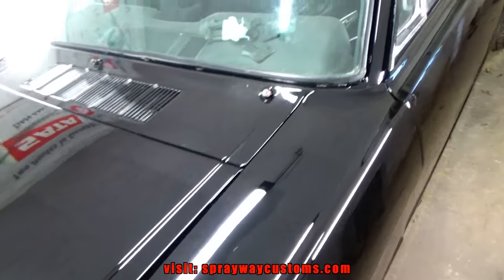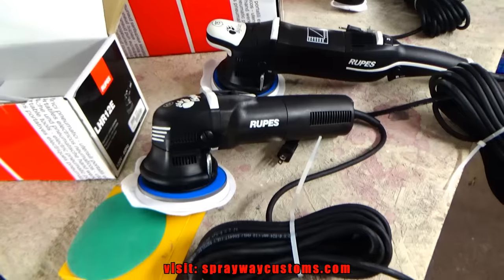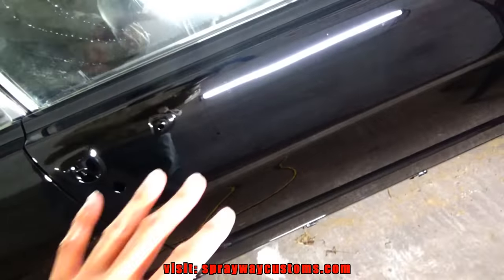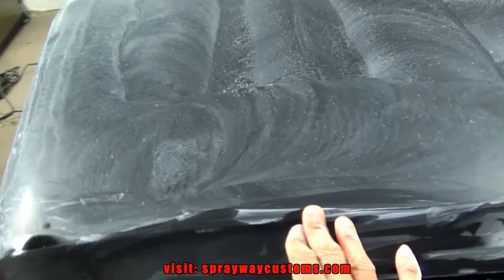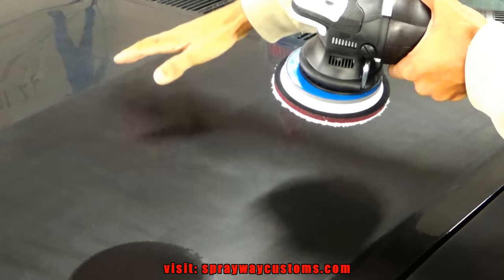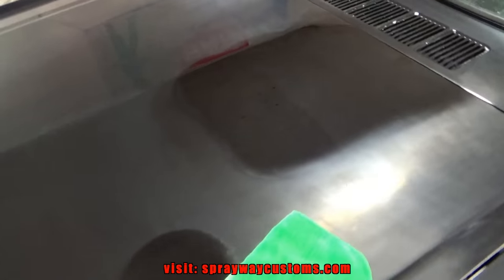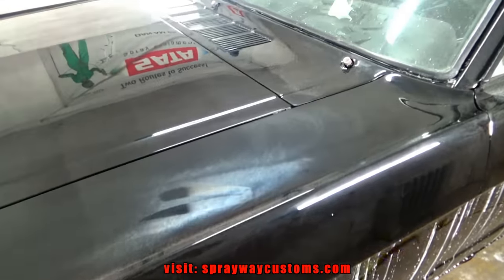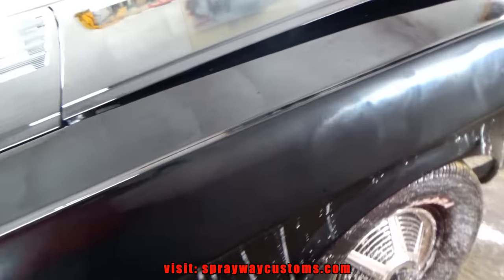Cut And Buff A Car To Remove Orange Peel & Trash From A Black Paint Job RUPES BIGFOOT DA POLISHER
Please watch my latest video here: "How To Wet Sand A Car Before Paint After The Bodywork - @LifewiththeIkes 3 Stage Pearl 1979 Malibu"

Click Timestamp To Fast-Forward Or Rewind
0:00 - Intro
0:20 - Video Highlights
1:00 - Video Introduction
2:03 - Unboxing Of The Rupes Polishers, Pads & Compound
5:58 - Cutting With 2000 Grit On The Rupes Duetto LHR12E
7:40 - Inspecting The Orange Peel & Trash
10:59 - What Surface Need To Look Like After Cut
12:42 - Cutting With 3000 Grit On The Rupes Duetto LHR12E
15:10 - Wiping Down For The Buff
15:41 - Going Over Which Pads to Use
18:07 - Priming Micro-Fiber Pad
19:16 - Using The Panel Prep Solution / IPA Mix
19:33 - Buffing With Coarse Compound On The Rupes Bigfoot LHR15
25:31 - Cleaning Pads With Compress Air
27:00 - Buffing with Coarse Compound On The Rupes Mini LHR75E
28:24 - Wiping Down With The IPA Mix
29:57 - Priming Wool Polishing Pad
30:42 - Buffing With Polishing Compound On The Rupes Bigfoot LHR15
31:58 - Buffing with Polishing Compound On The Rupes Mini LHR75E
33:09 - Ready For Cleanup
33:30 - Completed Results After The Cleanup
34:43 - Back Inside Under Lights For Reassemble
36:23 - Outro

Removing Trash & Orange Peel From The 1966 Ford Mustang Coupe With A Wetsand & Buff

Products Used:
Rupes LHR15 Mark III Bigfoot Polisher
Rupes LHR75E Mini Bigfoot Polisher
Rupes LHR12E Duetto Bigfoot Polisher
Rupes DA Coarse Cutting Compound
Rupes DA Fine Polishing Compound
Rupes DA UNO Pure Finishing Polish

How To Paint A Car At Home For $209.99 With UreKem Jet Black STEP BY STEP 1966 Ford Mustang Coupe

Clean Restored 1966 Ford Mustang Coupe Classic COLOR CHANGE FROM RED TO GLOSS BLACK PAINT PROJECT

Bodywork Repair & Primer - How To Prep A Car For Paint - 66 Ford Mustang Coupe Color Change Project

Spraying Gloss Jet Black Paint On The 66 Ford Mustang Coupe Color Change - DOORS, TRUNK & HOOD JAMBS

I will be getting some paint on the 66 Ford Mustang Coupe in this video.